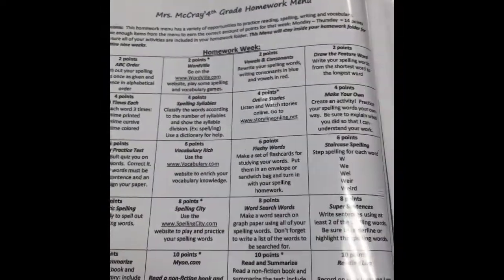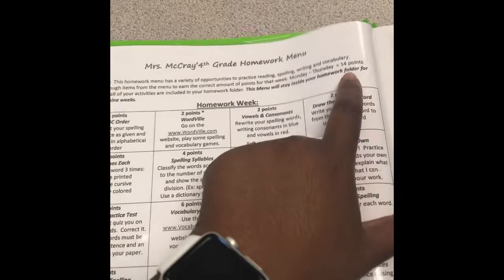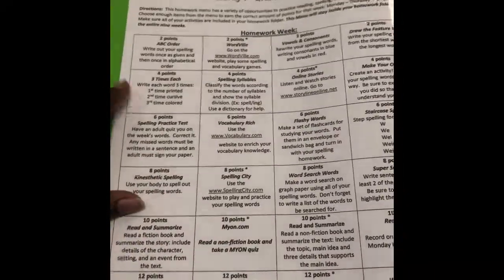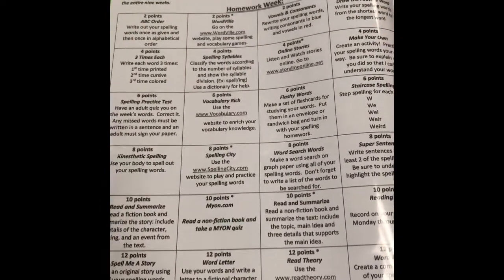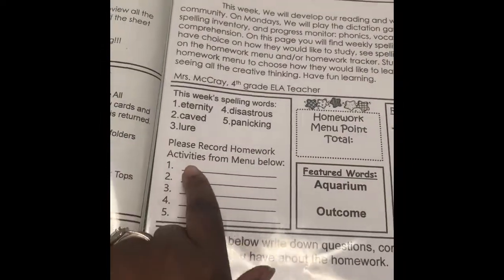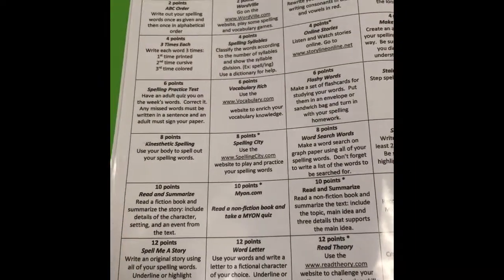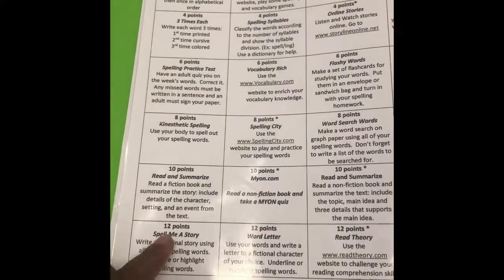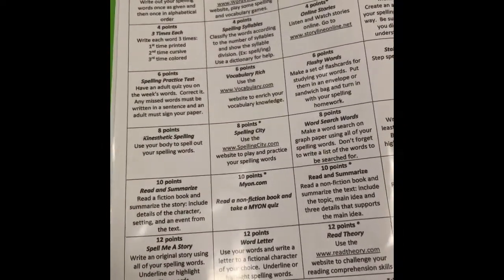Mrs. McCray ELA Homework Folder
Homework folder